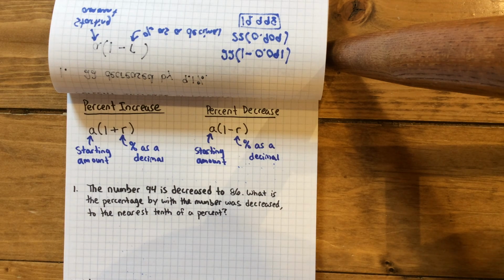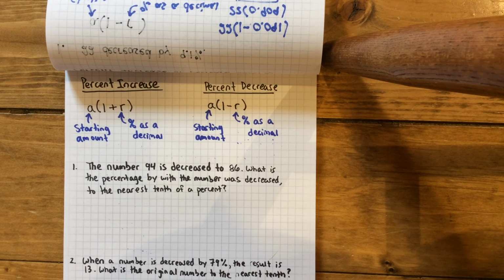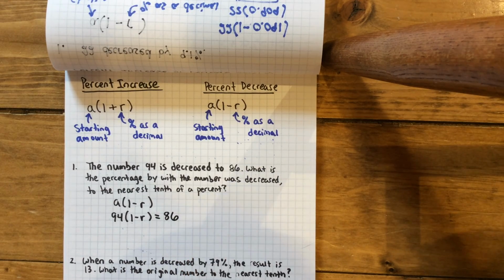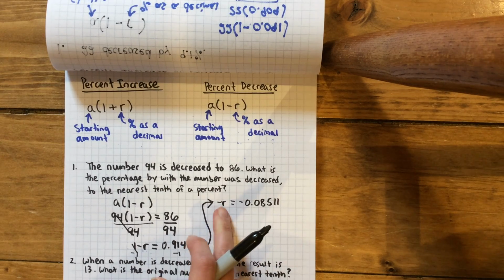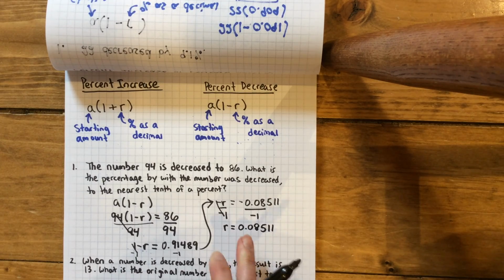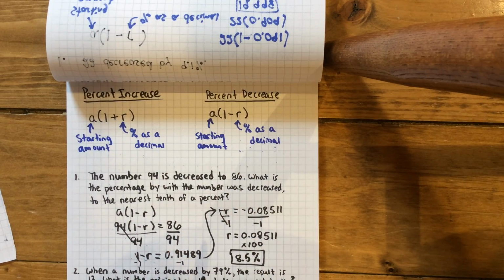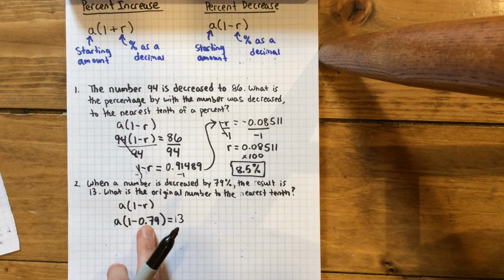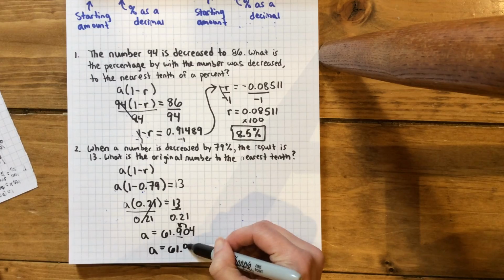4 Percent Increase or Decrease Level 3